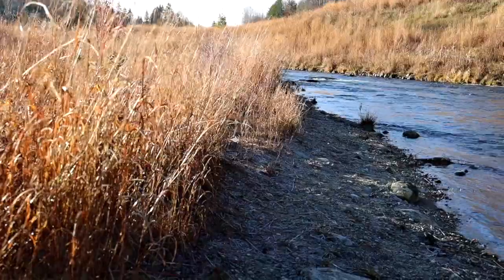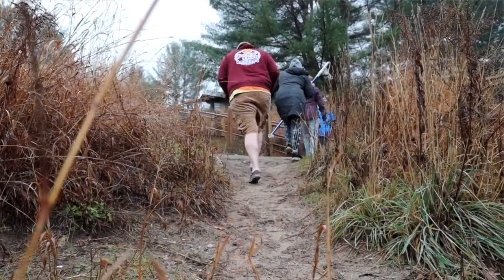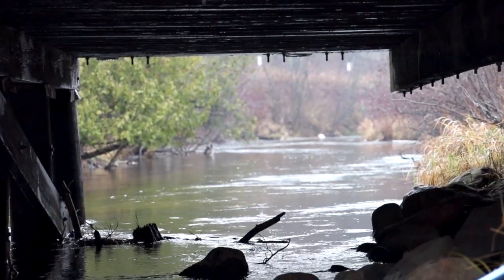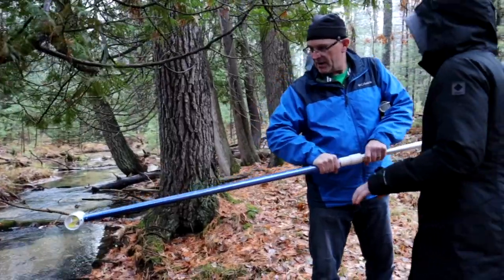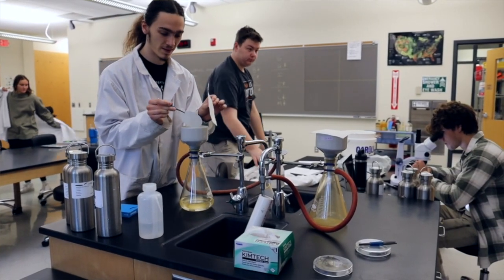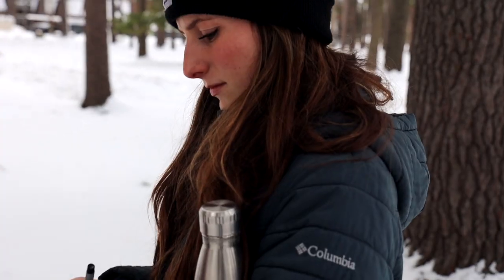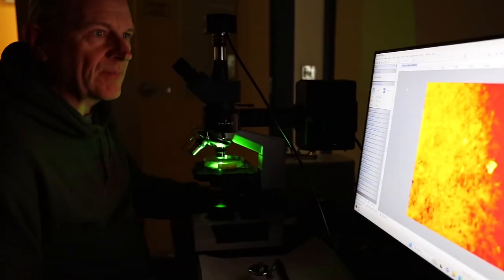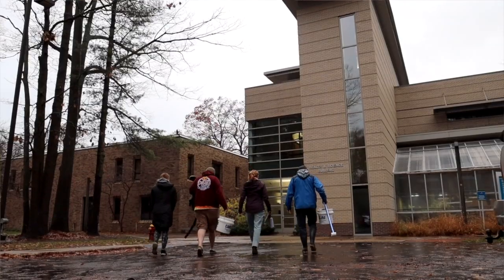A Microplastics Study in Northern Michigan - Engaging Students in Environmental Action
Featuring NMC science instructor Dr. Nick Roster and NMC student scientists Emalee Alexander, Payton Fewins, Matthew Klabunde, Allie Martin, Avery Schichtel, Elle Scollard, Kevin Toole and Jacob White.

This video shows how a Course-based Undergraduate Research Experience (C.U.R.E.) can spur students to conduct novel research that can benefit their community. CUREs engage students in real research, getting them involved in a true scientific process.